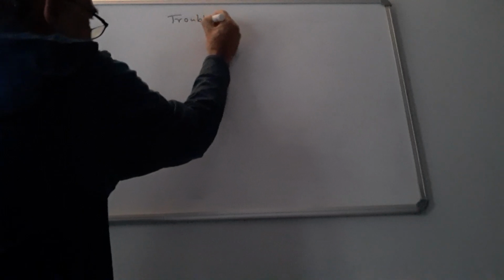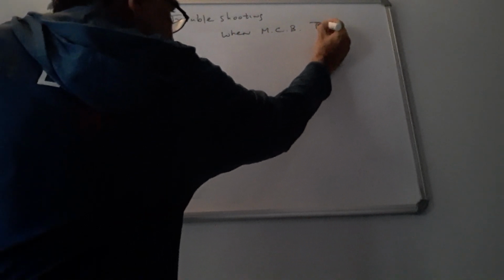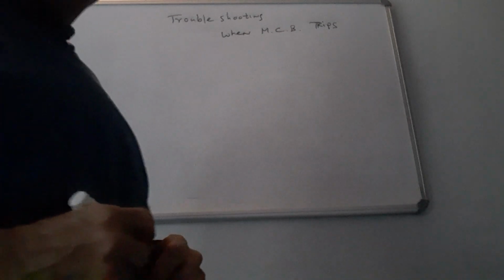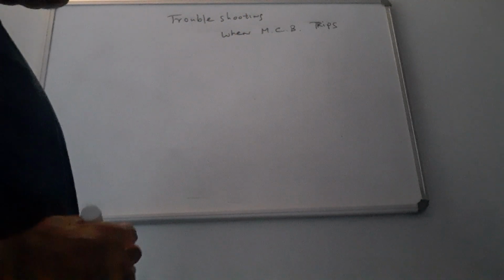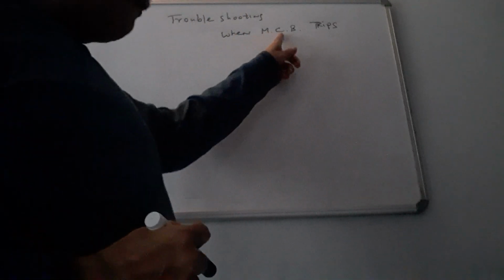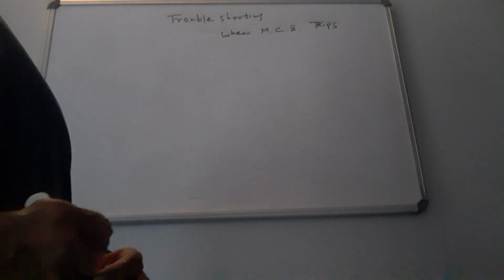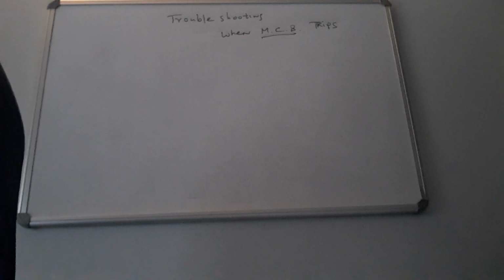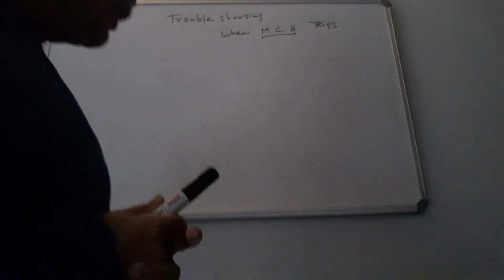What to do when m c b trips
how to trouble shoot , when m.c.b trips?